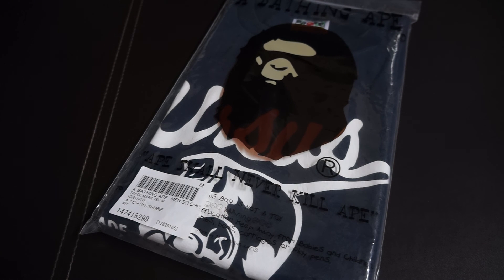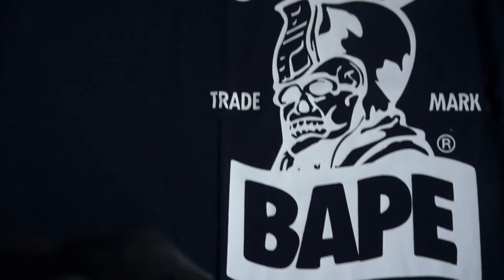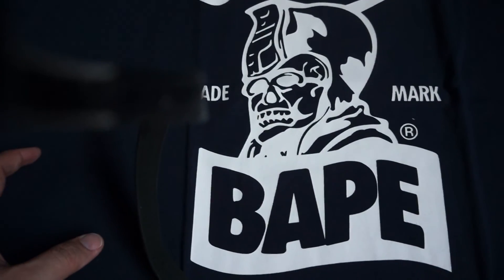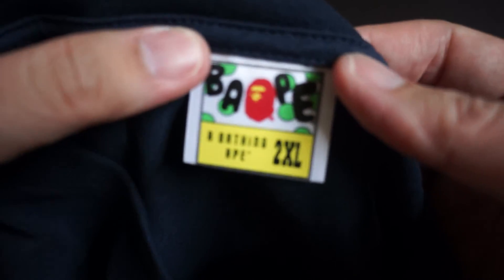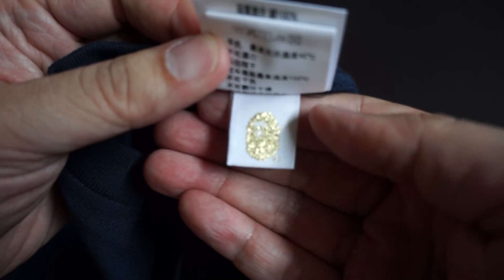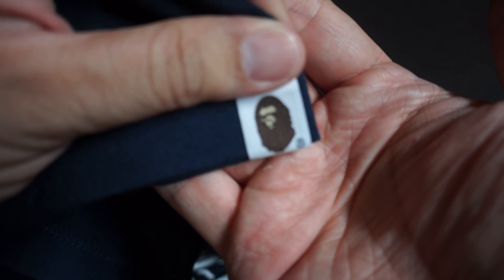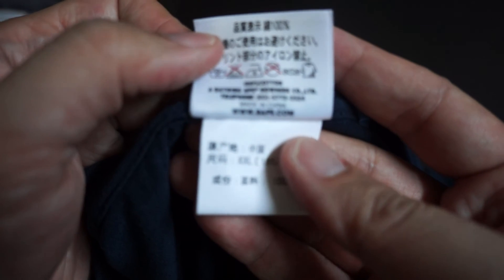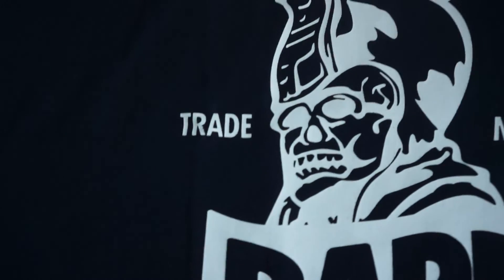Bathing Ape BAPE Ursus Bape General Trademark Tee Unboxing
Got cut off at the end but its cool. This one I got in Navy Blue.